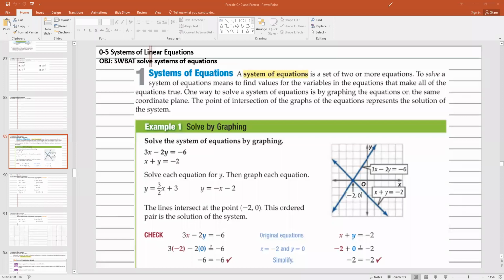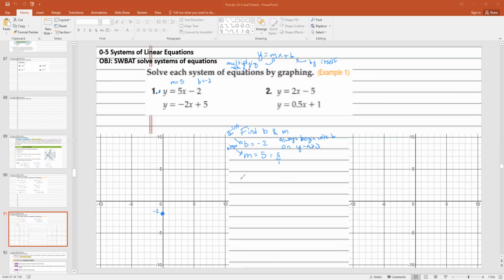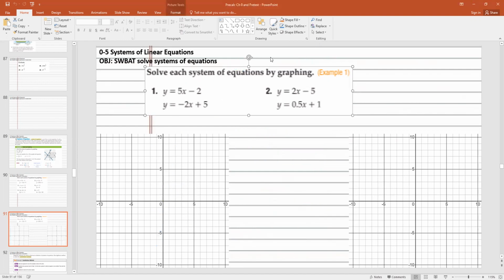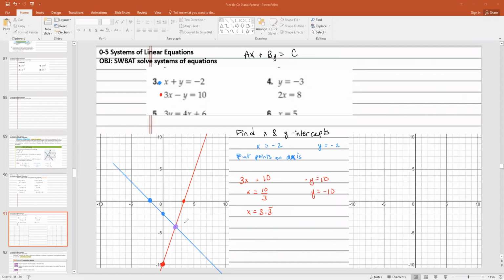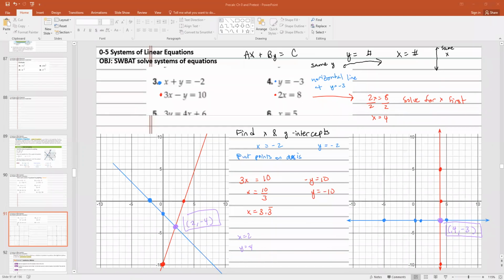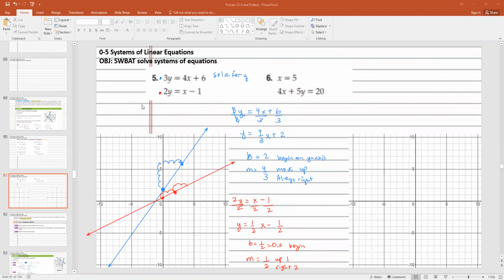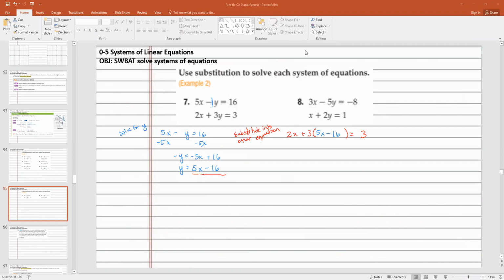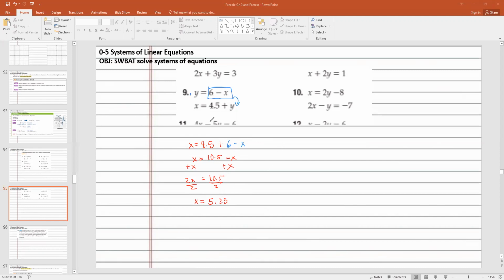Precalc 00.5 Systems of Equations 1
1. By Graphing
a. slope intercept form
b. Standard form
c. x= and y=
2. By Substitution